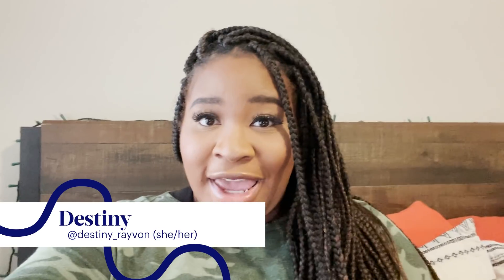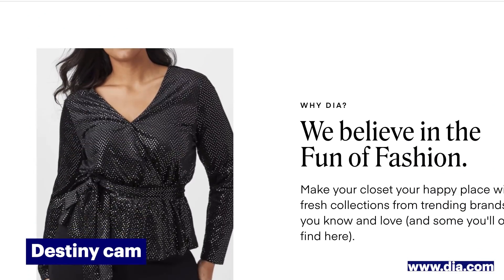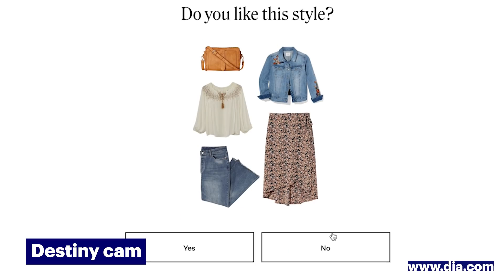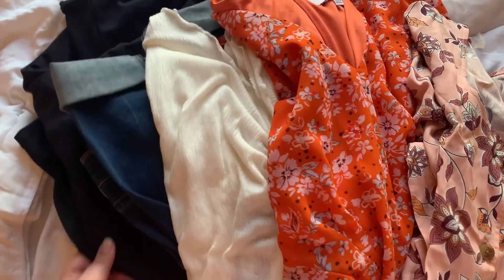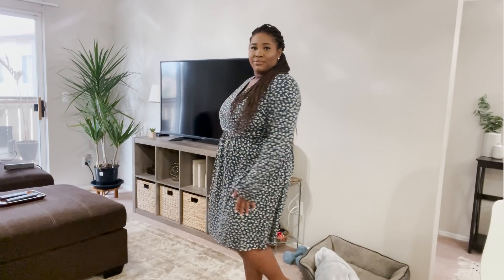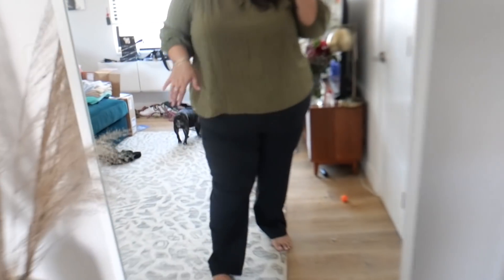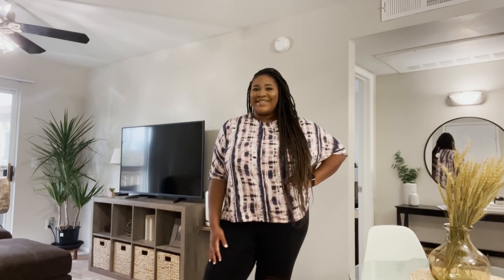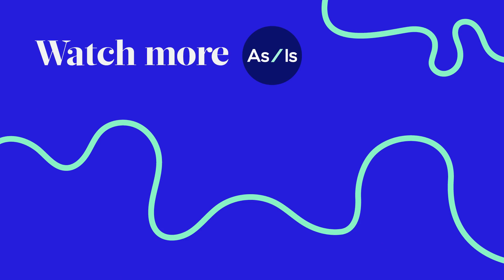Women Try A Plus Size Style Box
" The pockets are all faux so that's just a tease "

As/Is
As/Is

MUSIC

Pregnant women shopping in shopping mall.
staticnak1983/Getty Images